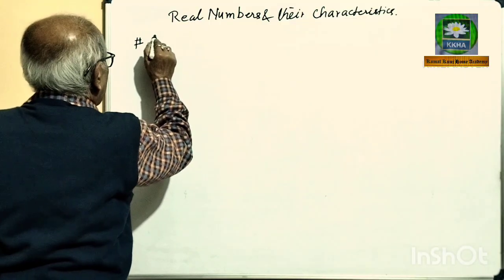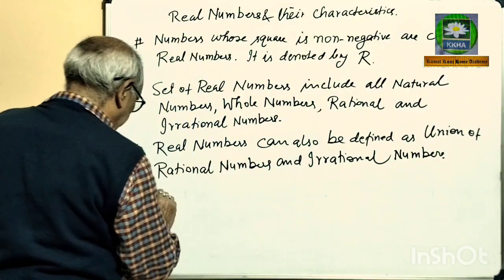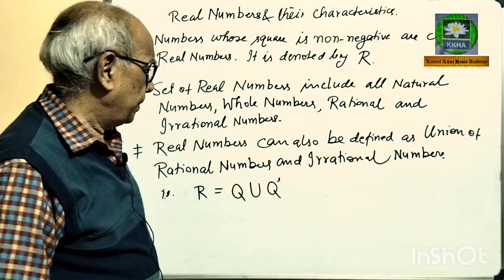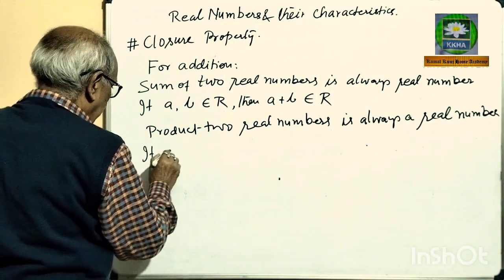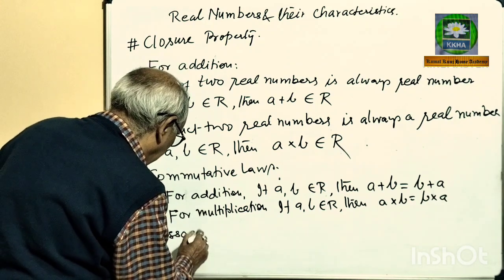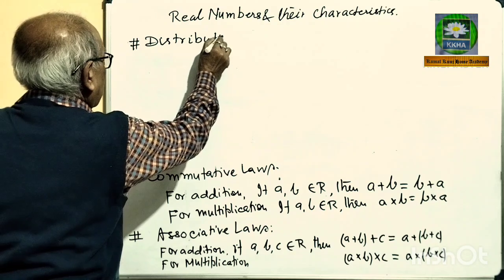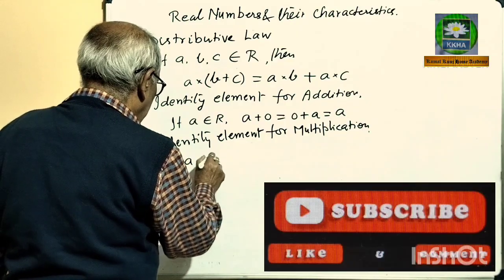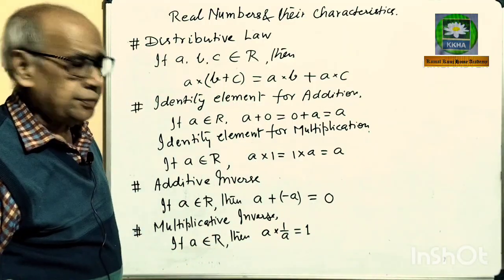Real Numbers and their Characteristics.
What are Real Numbers?
What are the Characteristics of Real Numbers?
Commutative and associative laws for Real Numbers.
Real Numbers include Rational and Irrational Numbers.

Hello Friends,
In this Session, we will discuss about Real Numbers and their Characteristics.